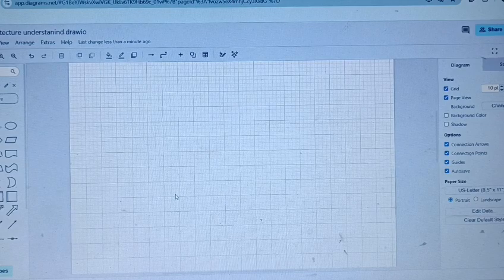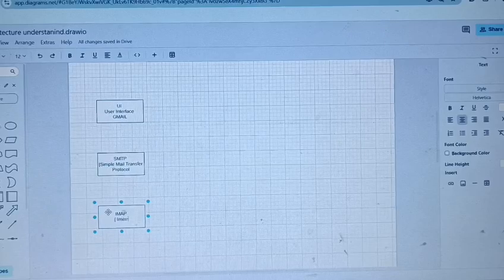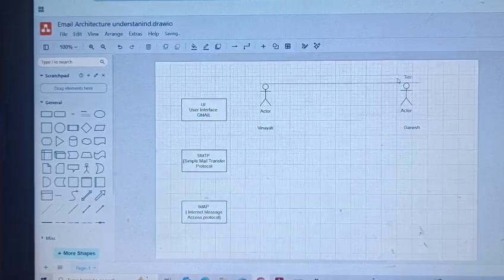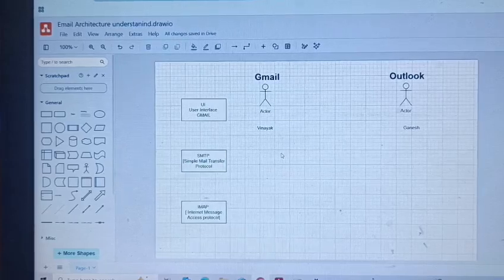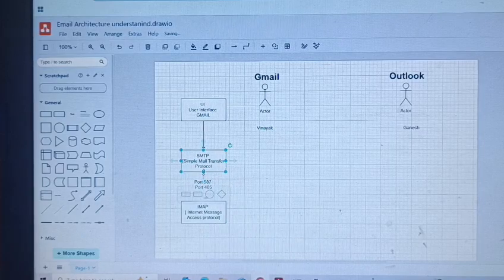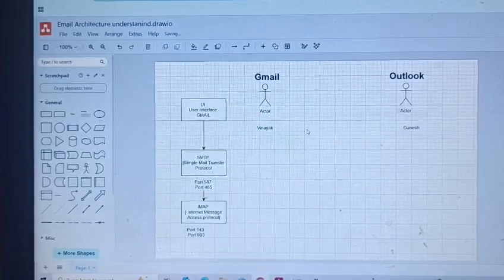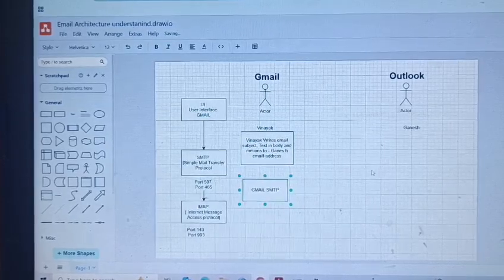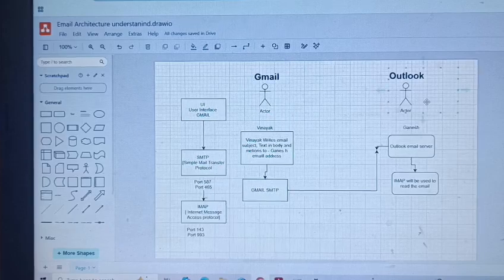Email Architecture Explained: SMTP, IMAP & UI in Simple Terms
In this video, I explain email architecture in simple terms — including how SMTP sends emails, how IMAP retrieves emails, and how the user interface (UI) connects everything together.

You’ll learn:

What happens when you click “Send”

How SMTP transfers emails between servers

How IMAP syncs your inbox across devices

IMAP vs POP3 differences

How services like Gmail and Microsoft Outlook manage email delivery

Basic security concepts like SPF, DKIM, and TLS

This video is perfect for:

Technical Project Managers

Product Managers

Interview preparation (Banking, Payments, Telecom)

Anyone curious about how email works

If you're preparing for system design interviews or want to strengthen your backend fundamentals, this explanation will give you a clear conceptual understanding.